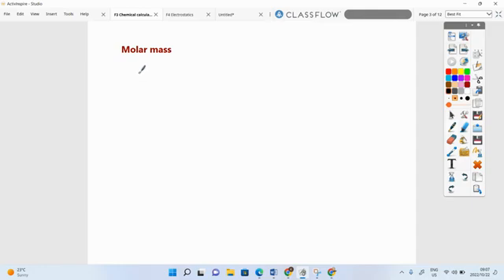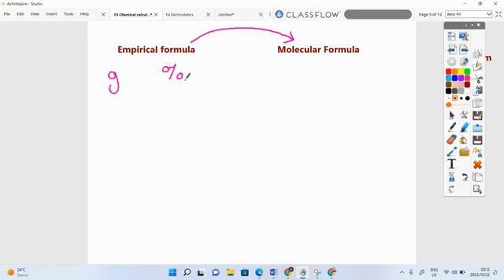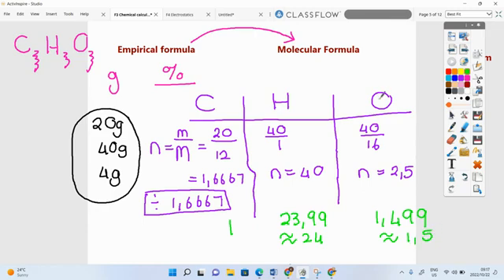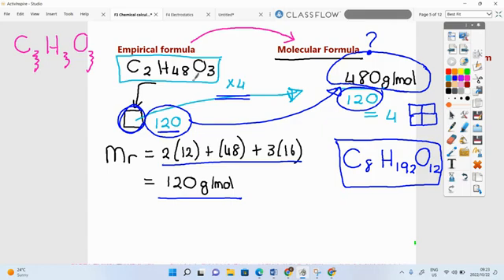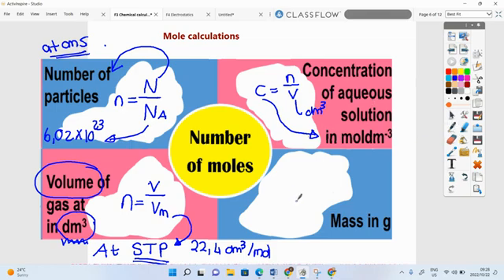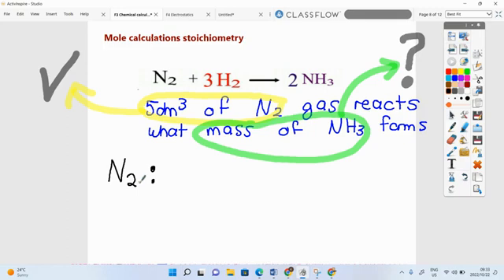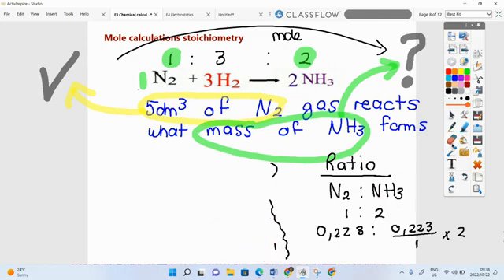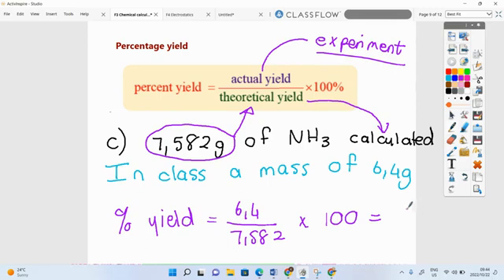Chemical calculations revision lesson